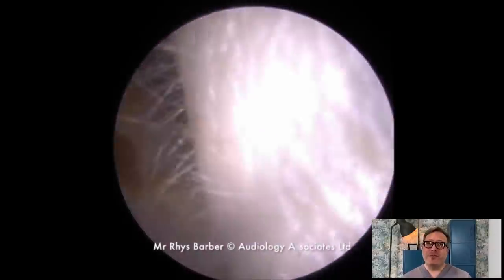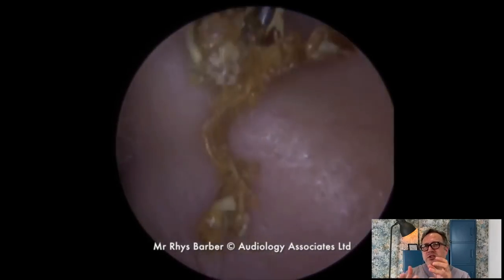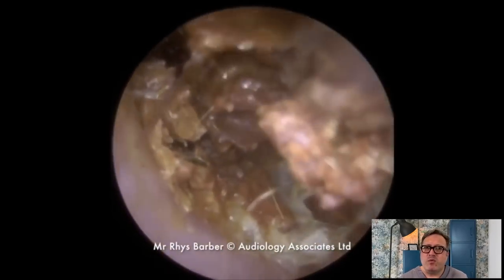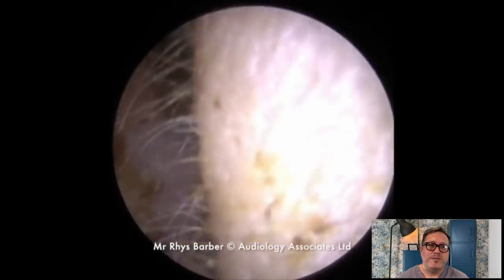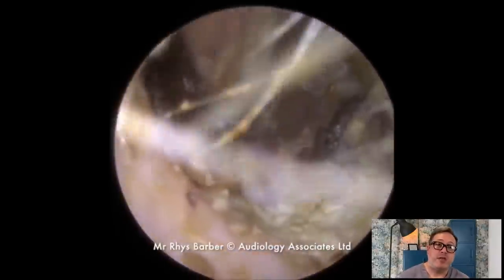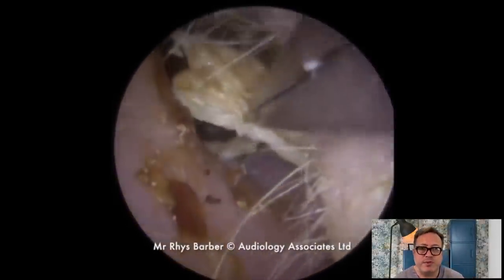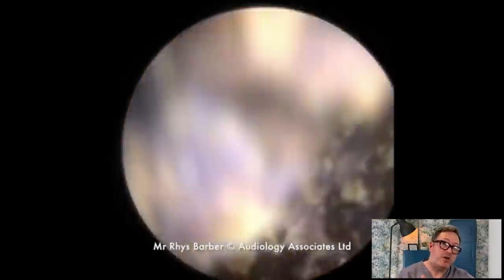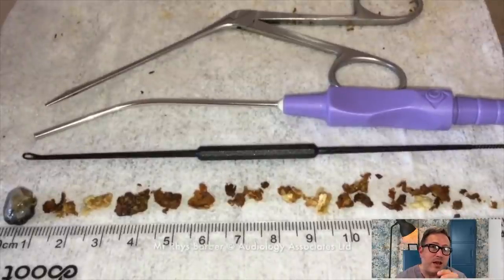TOP 10 EAR WAX REMOVAL VIDEOS - NUMBER 7